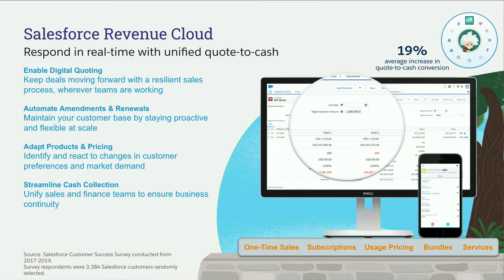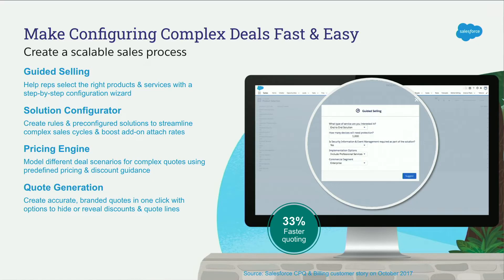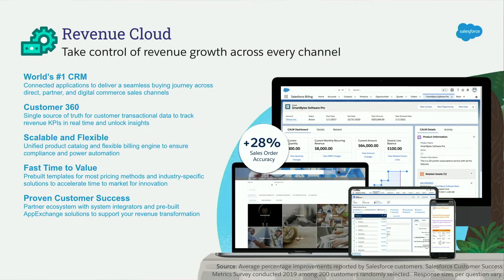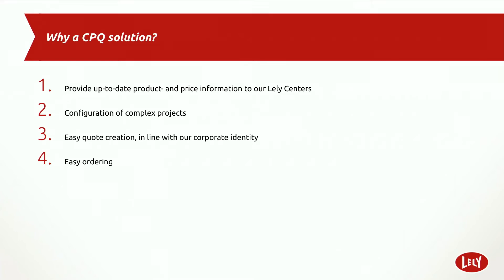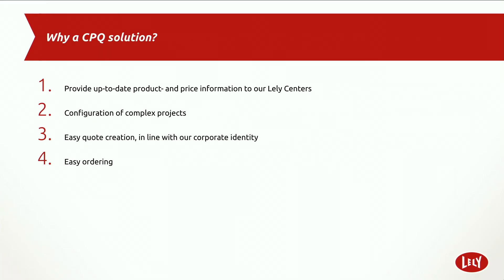[Summary] Webinar - How to improve your commercial execution in B2B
You are watching a short recap of 'How to improve your commercial execution in B2B' webinar.

For years manufacturing companies have been relying on operational excellence and product leadership to stay ahead of the market. To develop the next generation of competitive advantage, in our experience manufacturing companies can best invest in improving their commercial execution. As in today's market B2B buyers demand more from your company than just a good product, you should strive for a personalized first time right execution of every step of your sales process.

✓ How to significantly reduce your lead time of your sales process whilst providing a personalized first time right (self service) experience to the buyer

✓ We provide your with a first-time right quoting and ordering process, solving pricing, non-compliance and suboptimal discounts issues and create full transparency for your customer.

✓ How Lely has improved their efficiency and user effectiveness as part of creating excellence in their commercial process